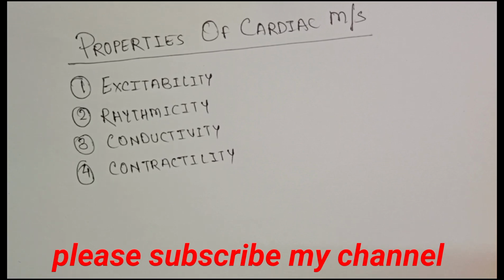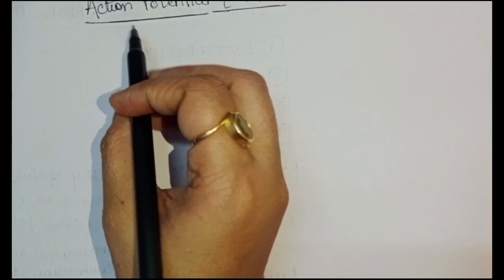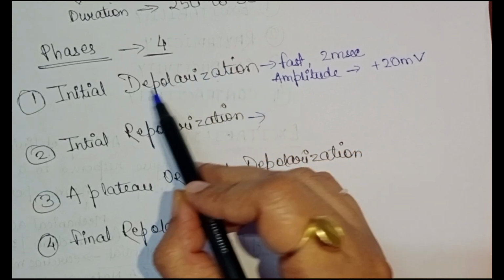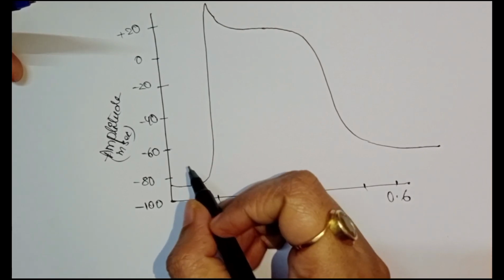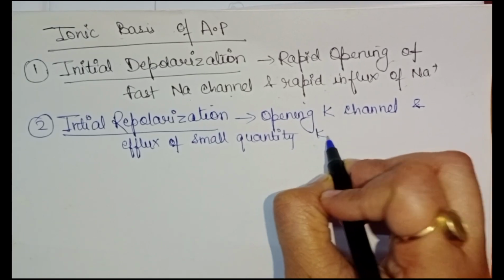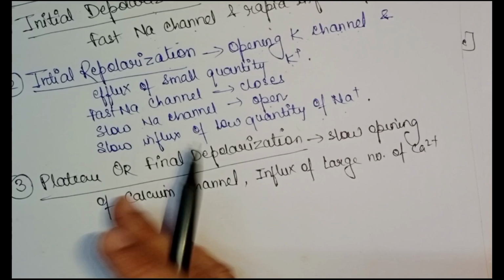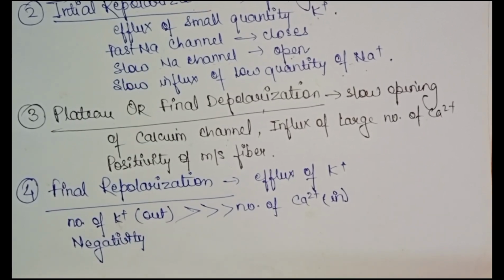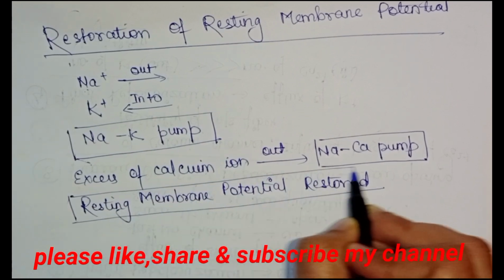Excitability||properties of cardiac muscle||CVS||human physiology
this video covers the first  feature of cardiac muscle that is Excitability from unit cardiovascular system of human physiology .